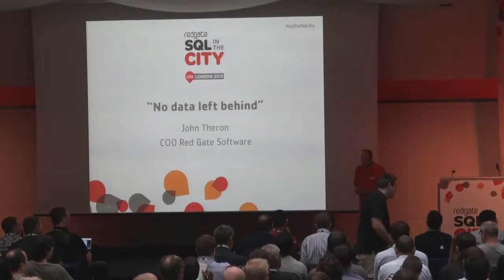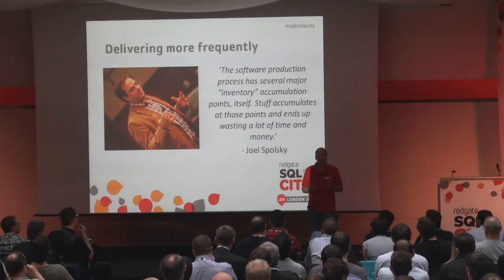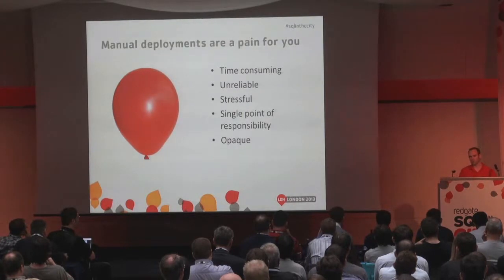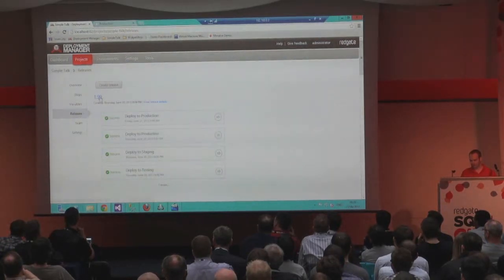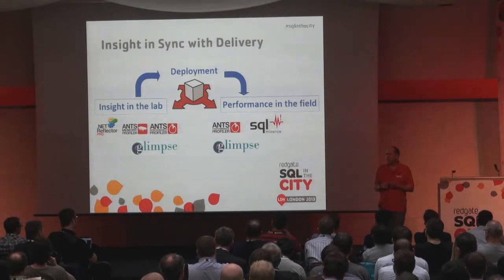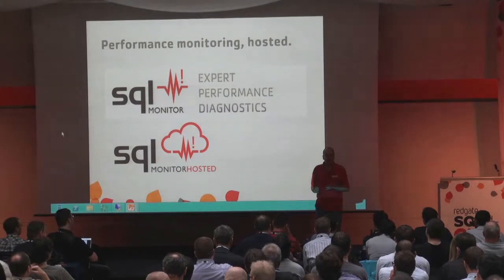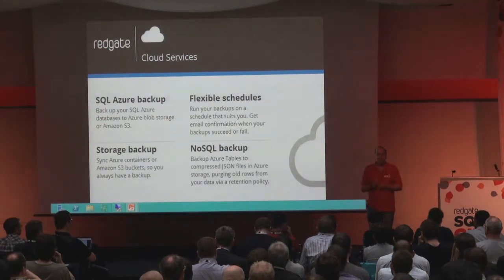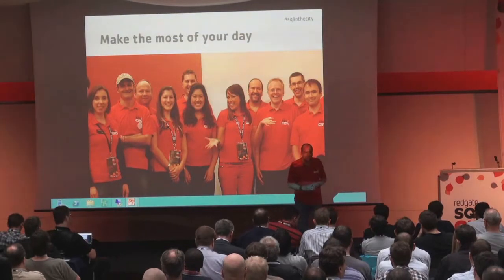No Data Left Behind - SQL in the City LDN 2013